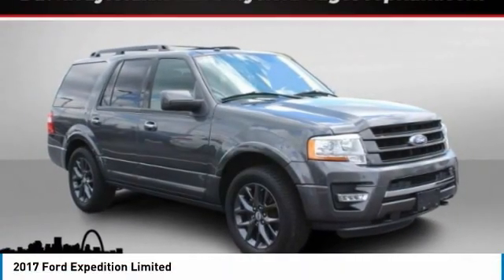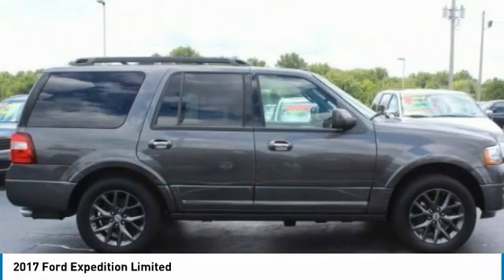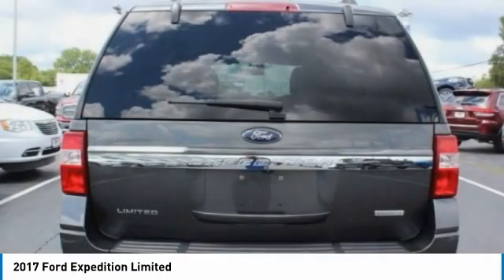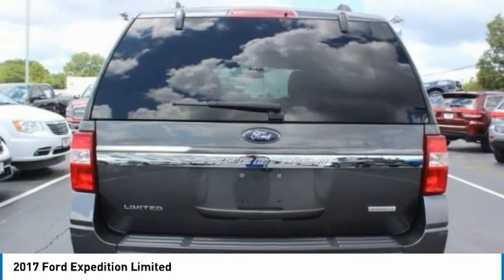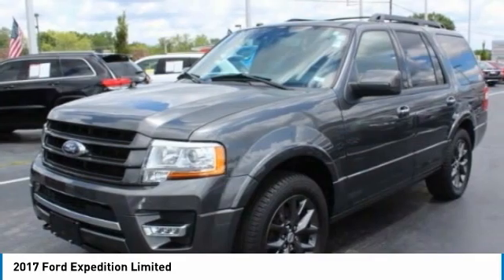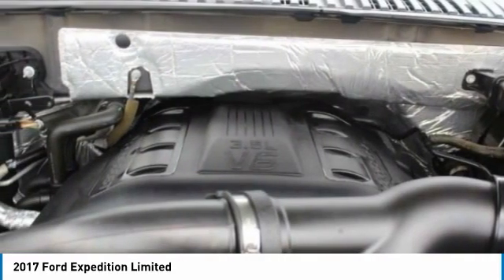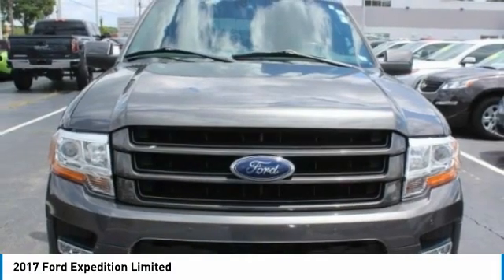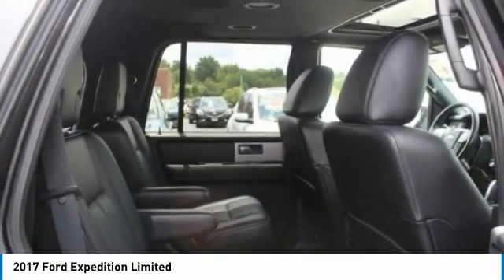ECX2061A 2017 Ford Expedition David Taylor Ellisville ECX2061A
ECX2061A 2017 Ford Expedition David Taylor Ellisville
2017 FORD EXPEDITION Ellisville, MO
Stock# ECX2061A

David Taylor Ellisville Chrysler Dodge Jeep RAM
15502 Manchester Rd

2017 Ford Expedition Limited For Sale at David Taylor Ellisville Chrysler Dodge Jeep RAM. 2017 Expedition Ford Limited Priced below KBB Fair Purchase Price! Odometer is 14104 miles below market average!

Knowing a Certified Service technician did a full inspection on this used car or used truck in a state of the art Serve Department will give you piece of mind when you buy an used car or used truck at David Taylor Ellisville Chrysler Dodge Jeep RAM . David Taylor Ellisville Chrysler Dodge Jeep RAM in Ellisville, MO is committed to total customer satisfaction. David Taylor Ellisville Chrysler Dodge Jeep RAM is location at 15502 Manchester Road, Ellisville, Mo. DavidTaylorEllisvilleCDJR DavidTaylorCDJR.

Awards:
* JD Power Initial Quality Study (IQS) * 2017 KBB.com 10 Most Awarded Brands * 2017 KBB.com Brand Image Awards